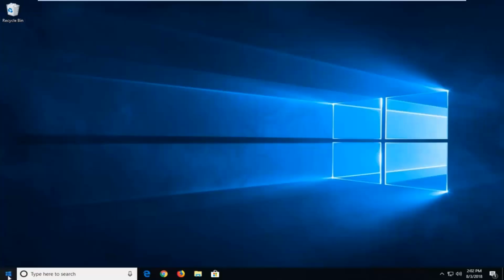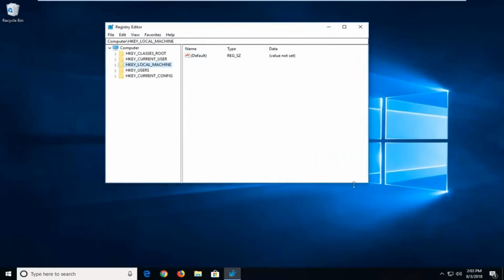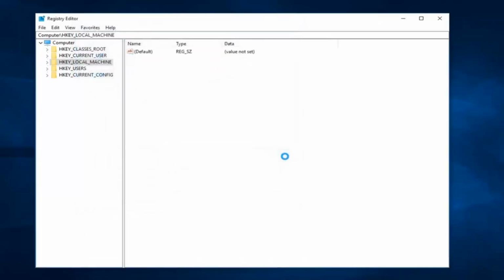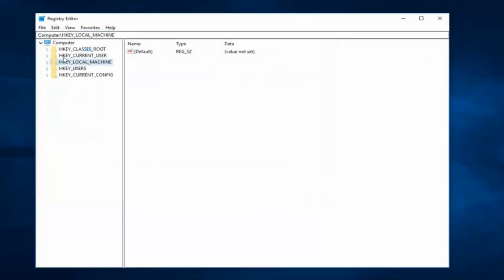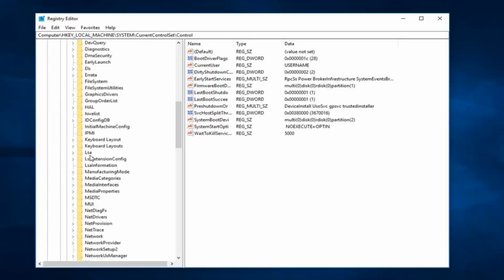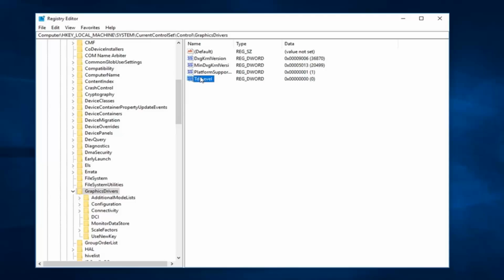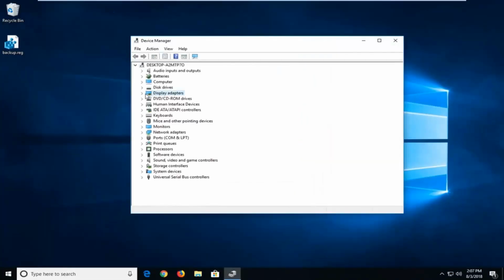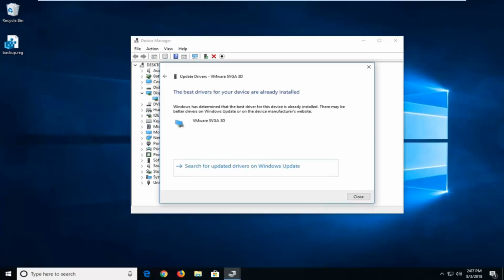Updated Fix - DXGI Error Device Removed Error | DXGI_ERROR_DEVICE_REMOVED Error [Solution]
The DXGI_ERROR_DEVICE_REMOVED error is a common graphics-related issue that can interrupt games and applications by causing unexpected crashes or rendering problems. This updated tutorial explores the topic by discussing potential causes behind the DXGI Error Device Removed message and why it may occur on Windows systems. It is intended for users looking to better understand this DirectX and graphics device issue without walking through the repair process. Whether you use your PC for gaming or professional applications, this guide provides helpful information about maintaining stable graphics performance.

Issues addressed in this tutorial:
DXGI_ERROR_DEVICE_REMOVED
DXGI Error Device Removed
DXGI device removed error
DirectX graphics error
GPU driver issue
Windows graphics troubleshooting
Game crash error
Graphics device removed
DirectX error Windows
PC gaming graphics issue

This video focuses on the DXGI_ERROR_DEVICE_REMOVED error and explains how it can affect gaming performance, graphics rendering, and application stability. It provides useful background information for users experiencing graphics-related problems on Windows PCs while avoiding detailed troubleshooting steps. The tutorial is ideal for anyone searching for reliable information about DirectX errors, GPU-related issues, and Windows graphics performance. By covering this widely reported error, the video helps viewers better understand the topic and its impact on everyday PC use.